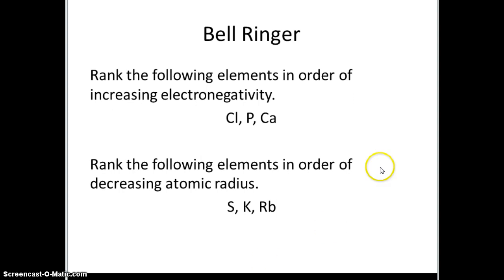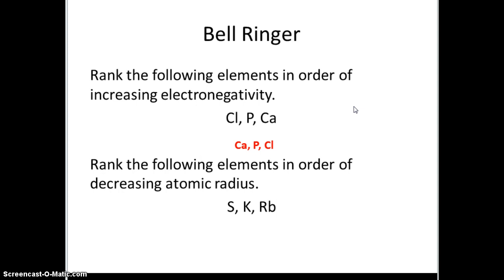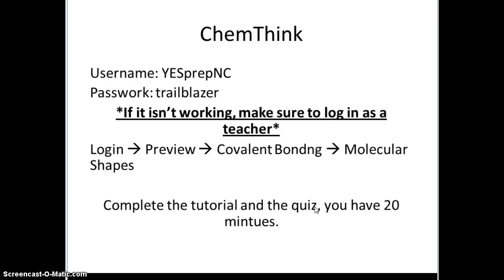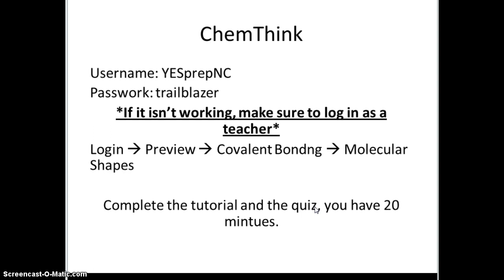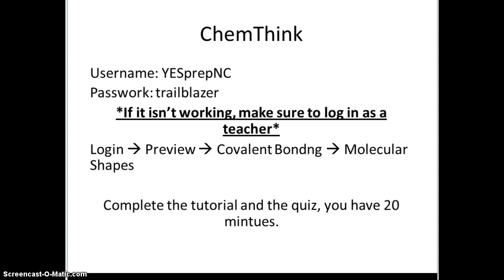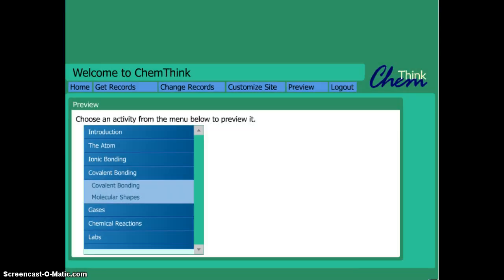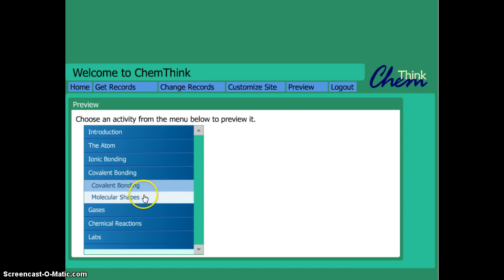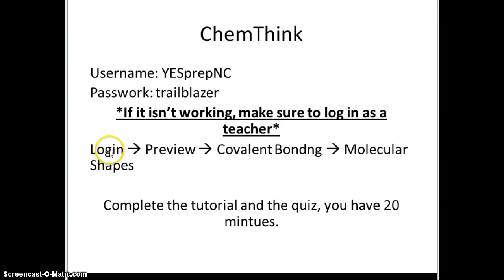Chemthink Class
Parrish Class 3/31/14